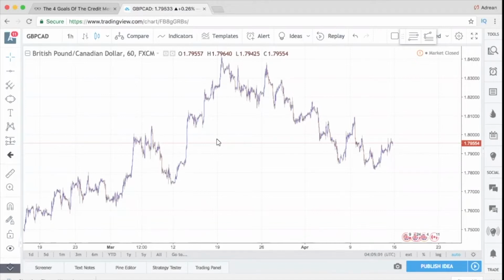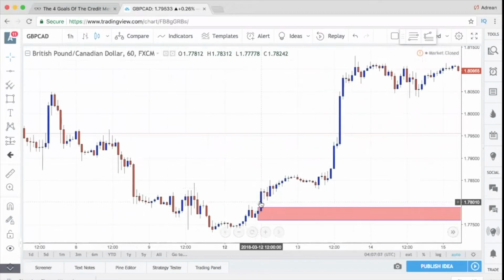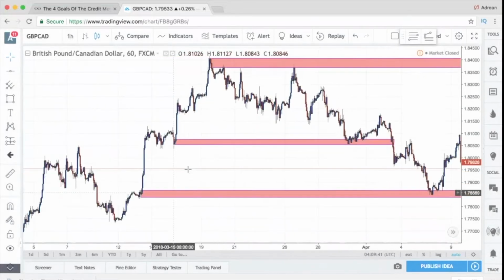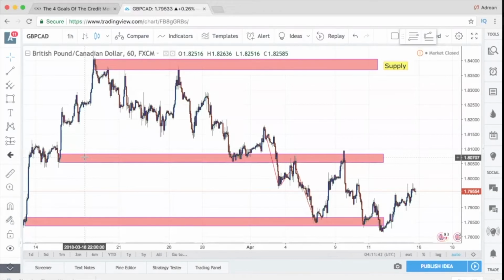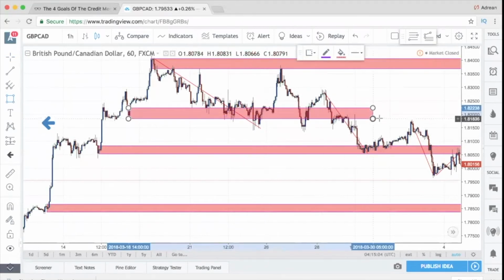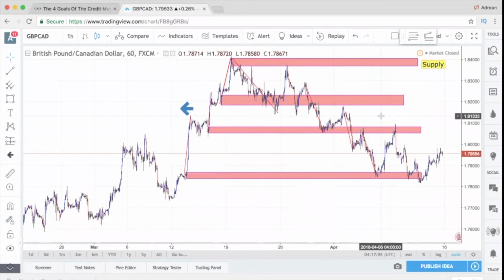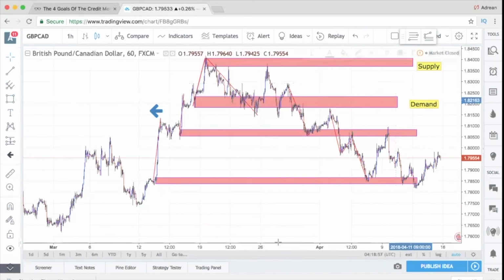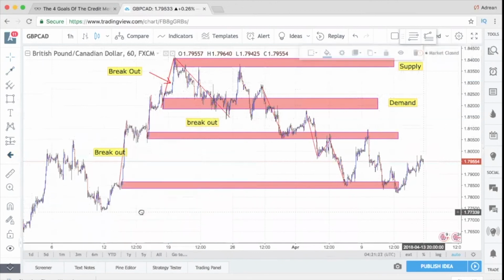supply and demand 101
after watching this video you should be able to understand the basic concept of supply and demand..

for more lesson on this and more strategies check out our Face book group
FX hangout